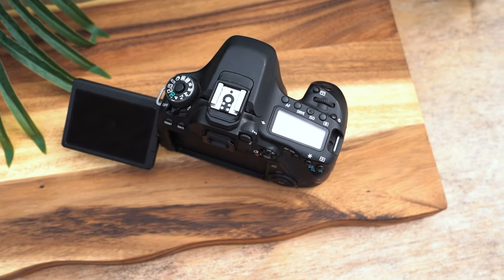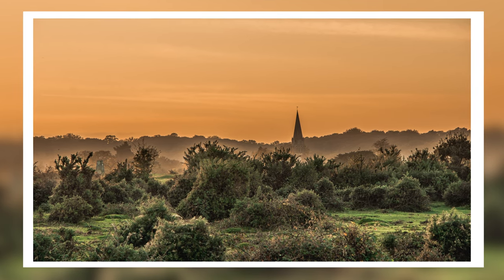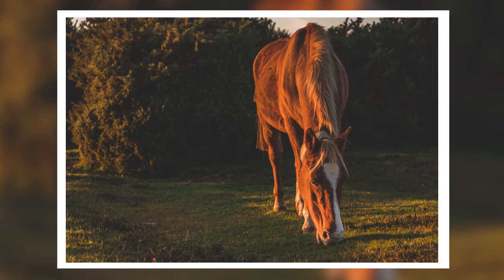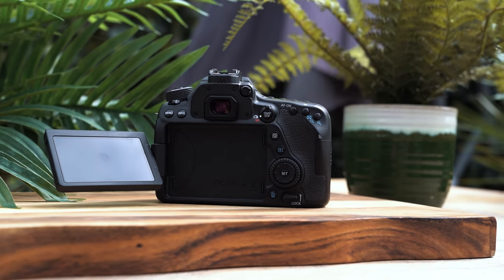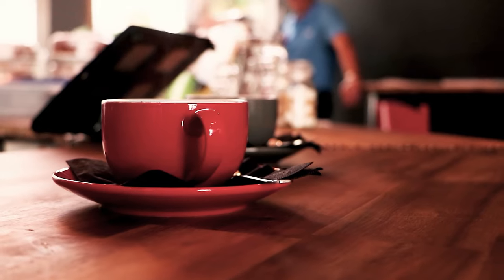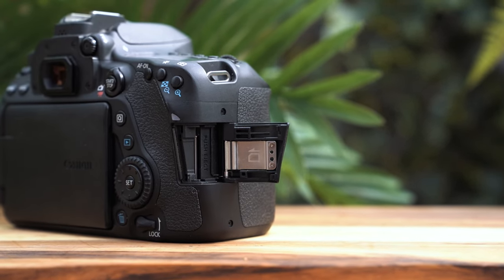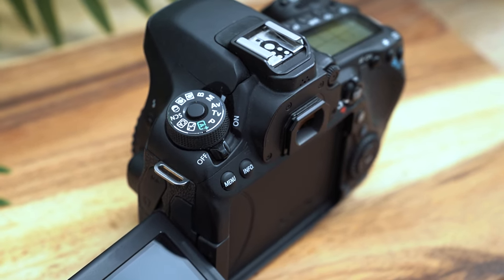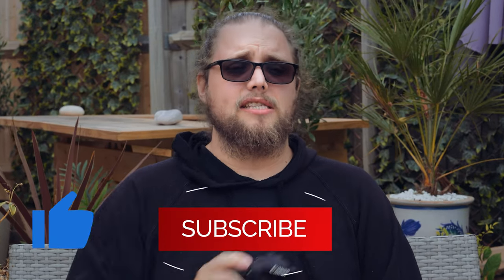Canon 80D Review 2022 | How Does it Hold Up?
The Canon 80D was awesome, it was a great, mid level APS-C DSLR from Canon that gave great performance for photo and video but... that was 2016. So how does it hold up now in 2022? Is it still relevant? Does it still have anything to offer now? Let's talk about it.

If you want to check out the Canon 80D, we have it in our used department